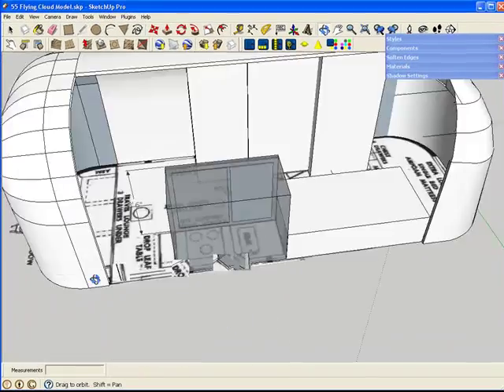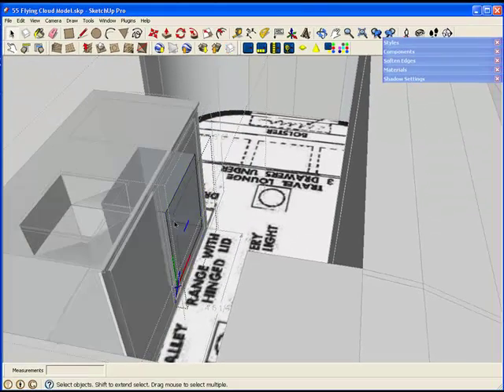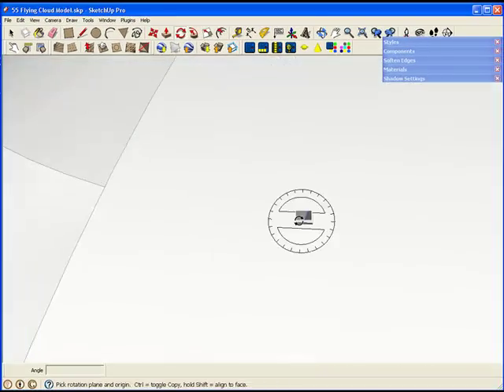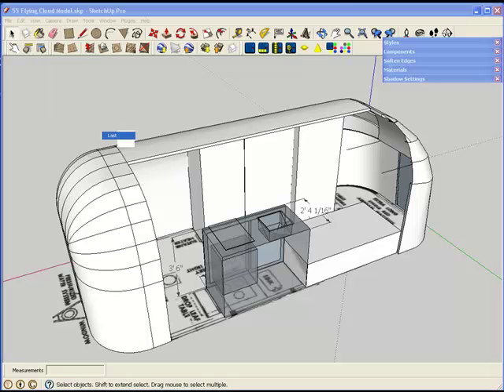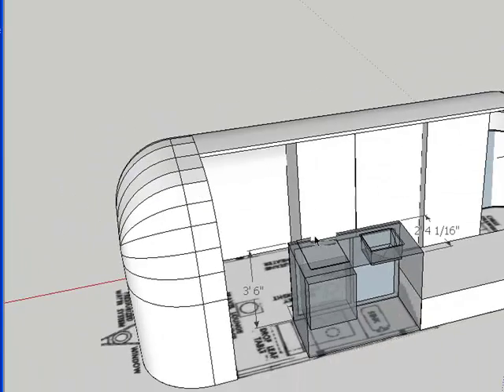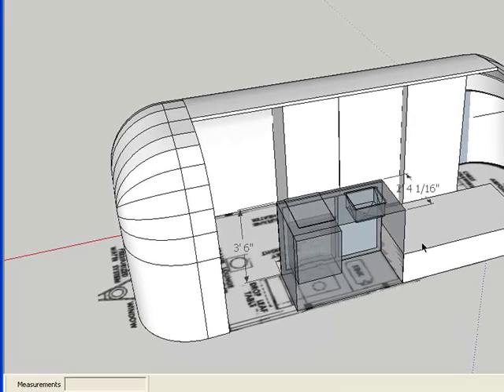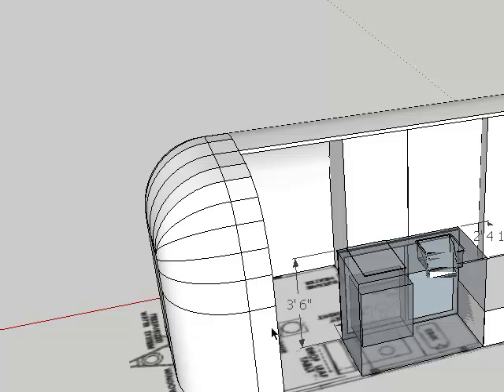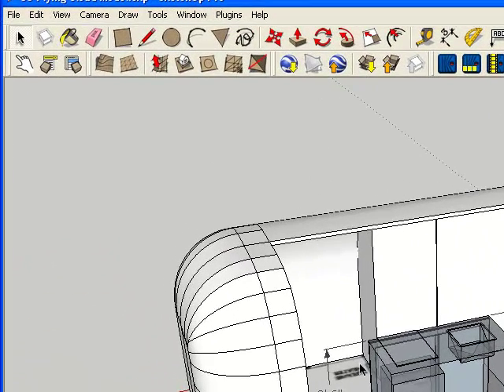Why 3d Design 5f.mp4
Review of why 3d in the designing process